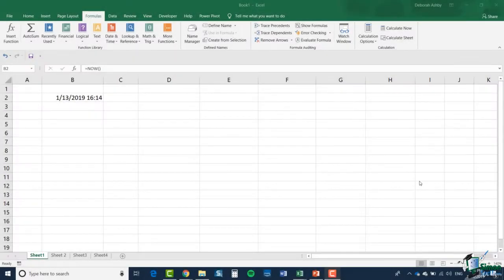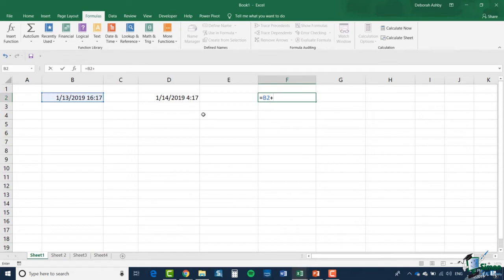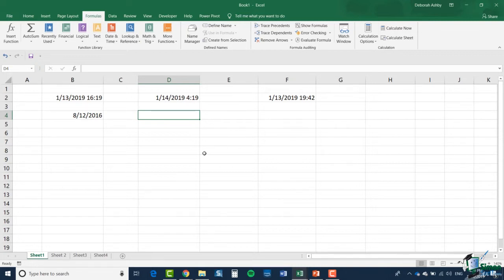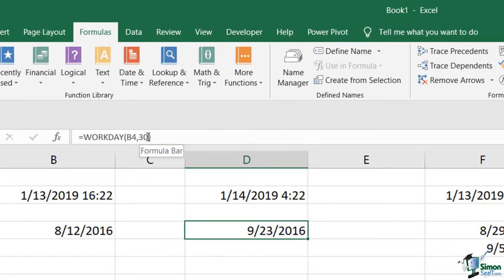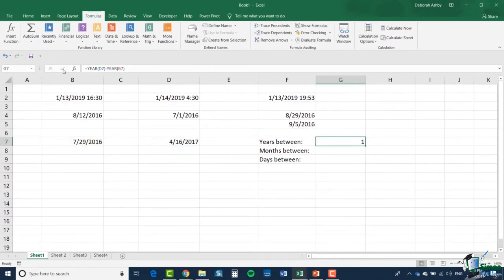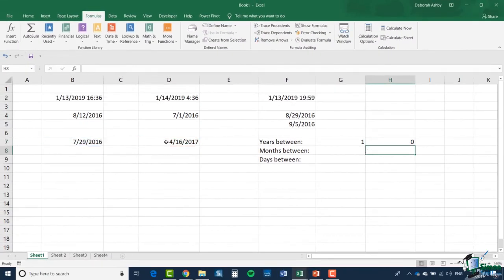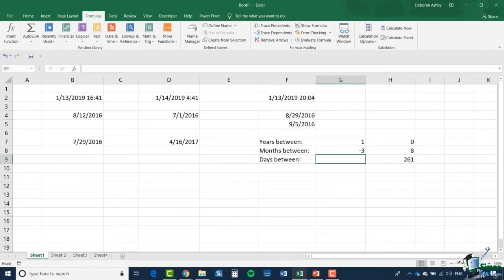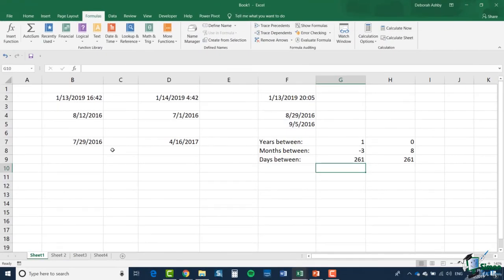Excel Date and Time Functions: Advanced Techniques and Formulas (with Examples)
In this tutorial, you'll learn all about advanced Excel Date and Time Functions, which are powerful tools that allow you to manipulate, calculate and analyze dates and times in your spreadsheets. You'll discover some of the most commonly used date and time functions like TODAY, NOW, DATE, TIME, and their combination, which enable you to calculate differences between dates and times, extract components of dates and times, and perform complex calculations with them. Additionally, you'll explore some of the more complex functions, such as DATEDIF, NETWORKDAYS, and EOMONTH, which are useful for calculating durations between dates, working days, and end-of-month dates, respectively. By the end of the video, you'll have a solid understanding of how to use Excel Date and Time Functions to work more efficiently and effectively with your date and time data in Excel.